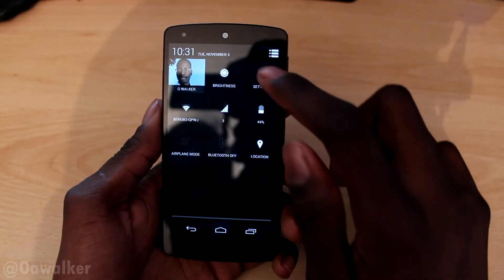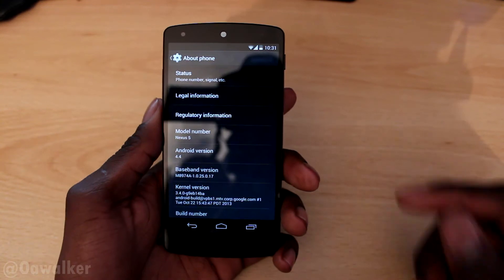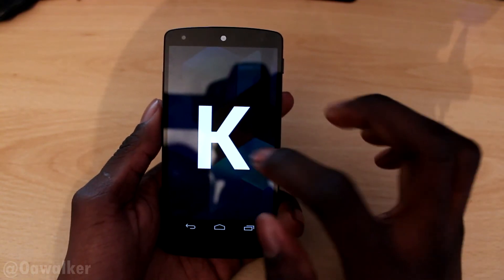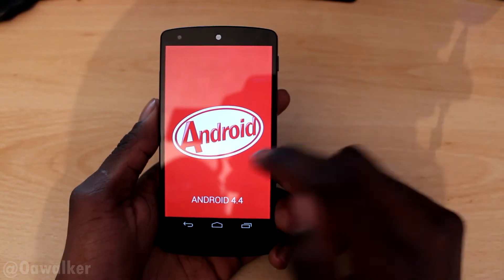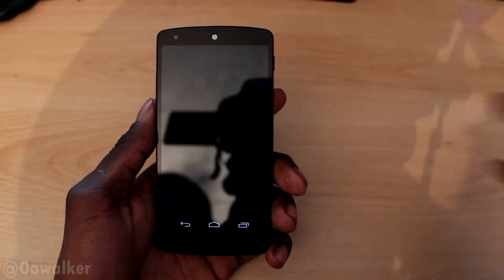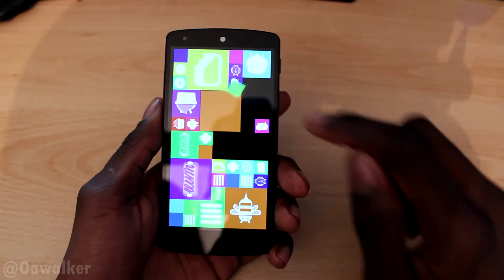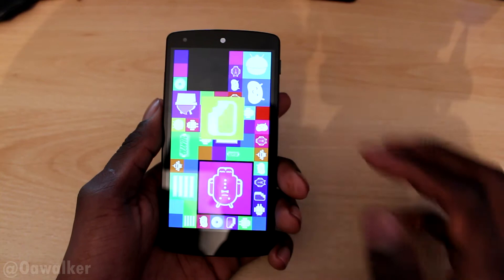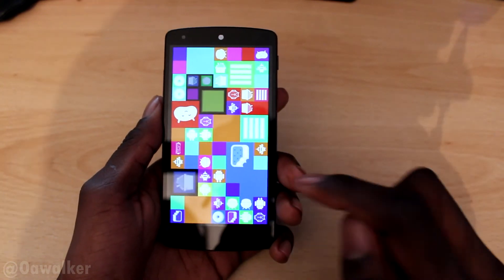Android 4.4 Kitkat - Easter Egg (Nexus 5)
In this video I am looking at The Easter Egg in android 4.4 Kitkat and how it looks on the Nexus 5. This works on all devices running Android 4.4.